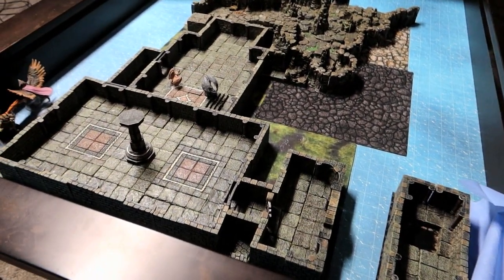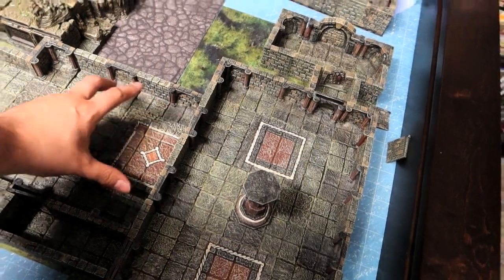Dwarven Forge Build Examples 3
I take a look at a few Dwarven Forge builds that I made for a campaign that I am prerecording for my Observatory channel. These use a wide variety of pieces from many sets, including some dressing from other companies, but hopefully will spark inspiration and ideas for how to use your own Dwarven Forge!

First, I have a small bar with a basement jail cell. Second, I show a mountainside environment that leads characters past a giant bird nest. Finally, I present an underground temple that is hidden away within a dragon's cave.

00:00 Introduction
01:13 Small Bar with Basement
05:20 Mountainside Nest
08:53 Temple behind Cavern Lair
15:17 Conclusion